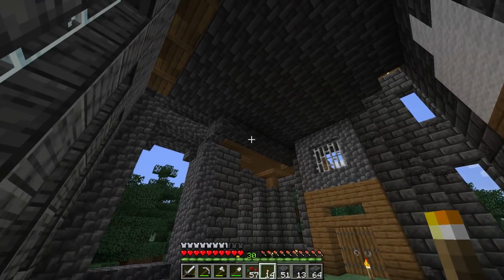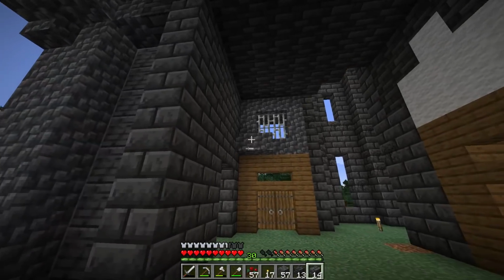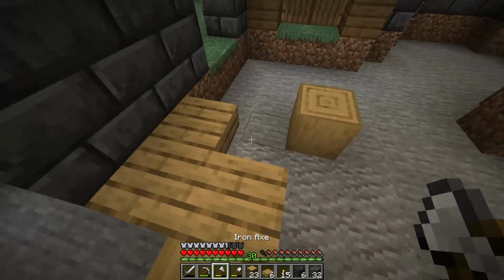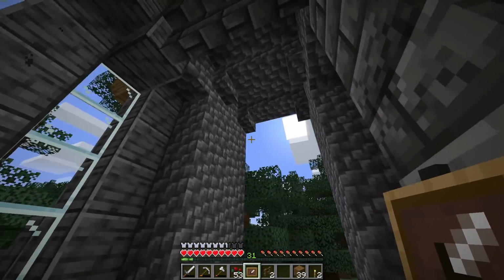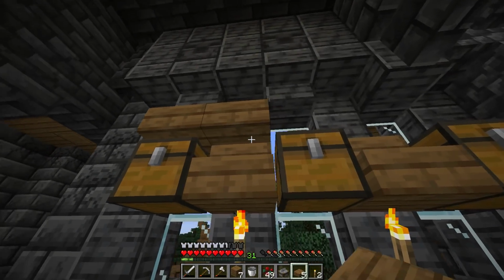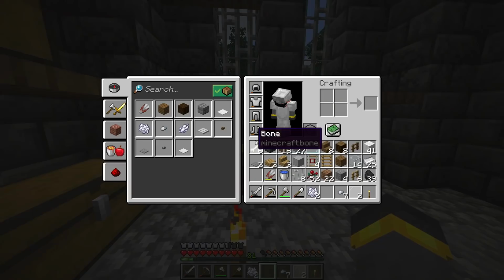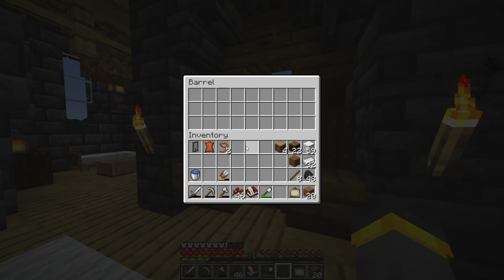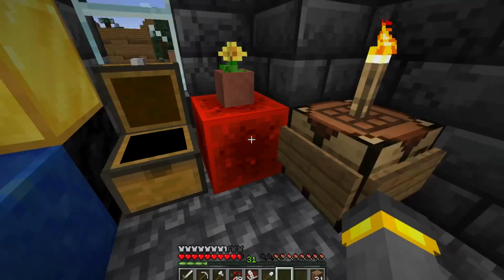DESIGNING + DECORATING INTERIORS! | The Minecraft Guide - Minecraft 1.17 Tutorial Lets Play (131)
Interiors in Minecraft can be a little tricky. Episode 131 is all about planning the inside of your builds and interior decor tips and tricks! Starter castle is coming along nicely I think.

if you read this comment "warden"